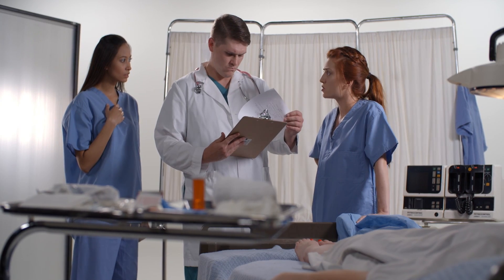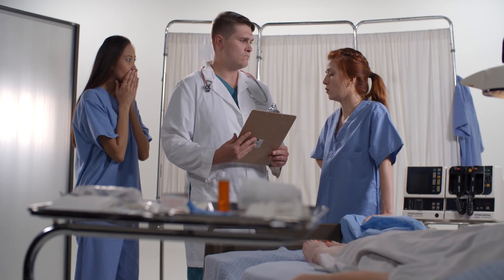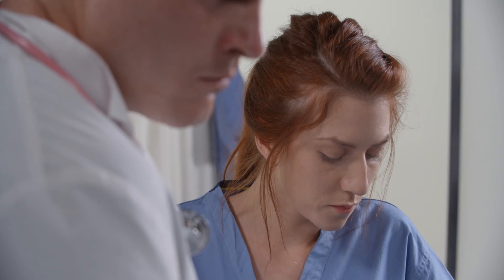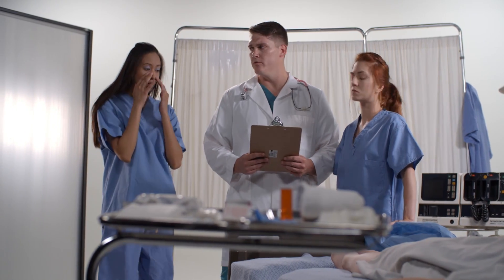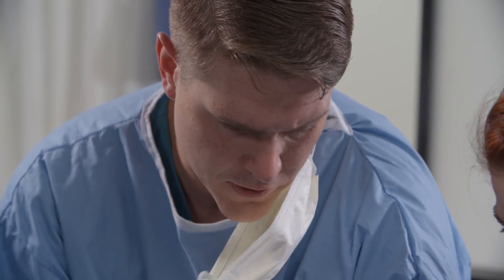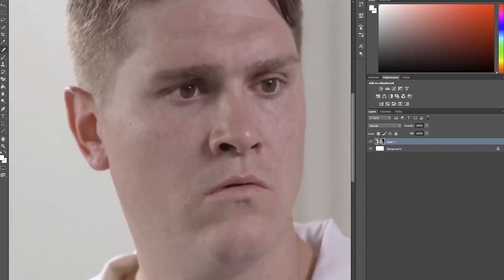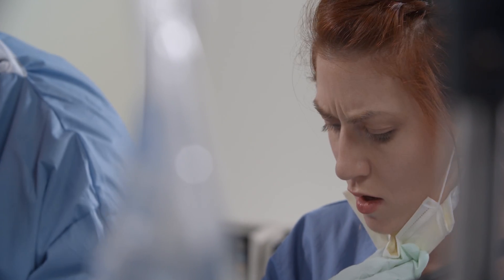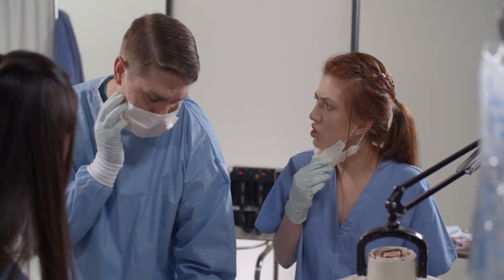The Healing Brush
In the latest release of Creative Cloud for teams, we've introduced some great new features and improved many of the ones you already know and love. With Photoshop's 120x faster healing brush, you can now make your best creative decisions even faster.